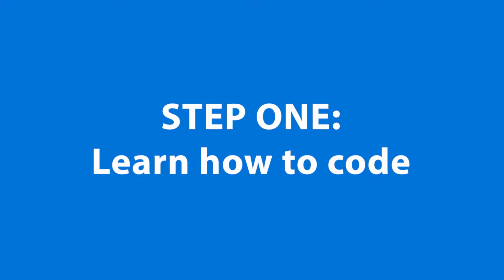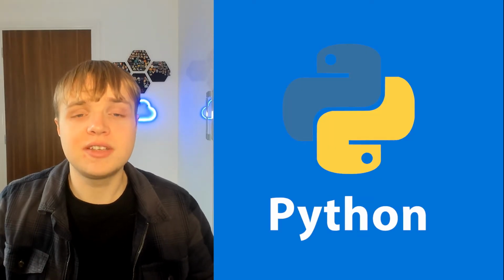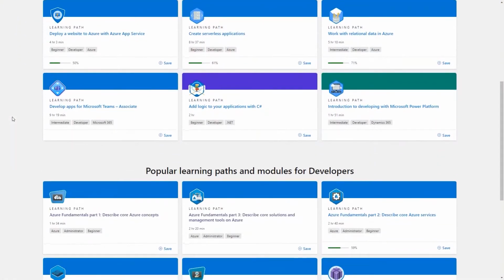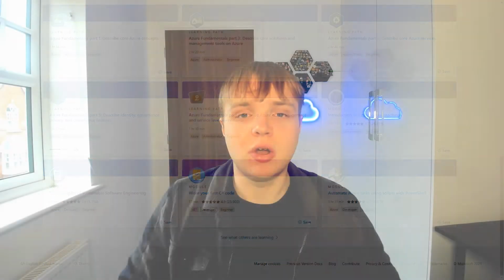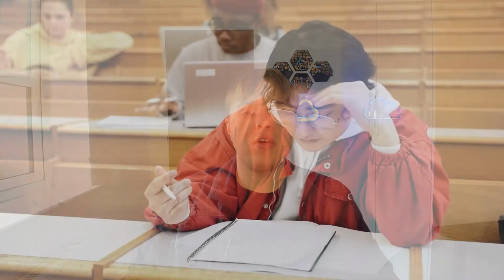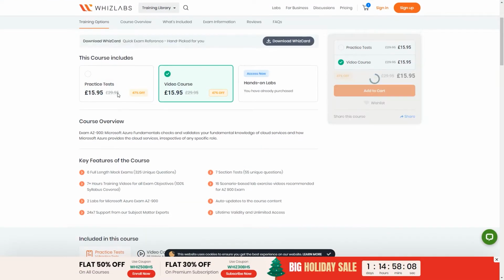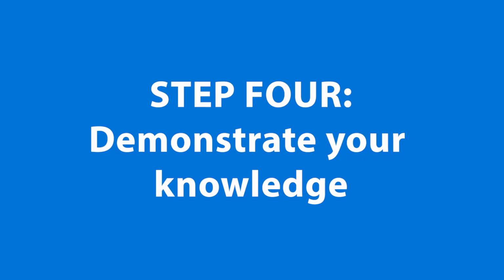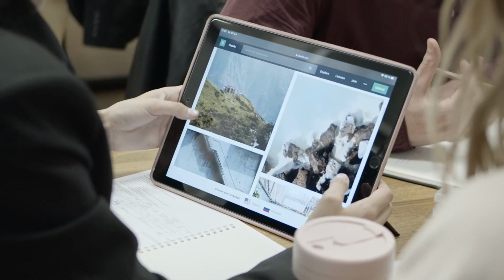Secure your first Microsoft Azure Cloud Engineer role in FOUR easy steps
Learn the only four steps you need to take to ensure that you have the technical skills to secure your first Junior Azure role!

0:00 - Intro
0:40 - Step 1
1:55 - Step 2
3:55 - Step 3
5:10 - Step 4
5:55 - Bonus
6:58 - Summary